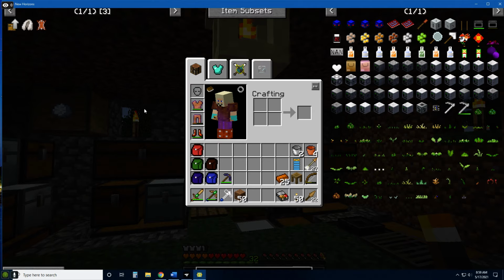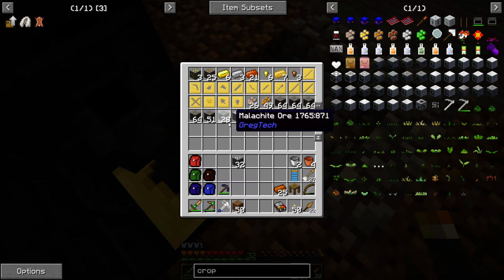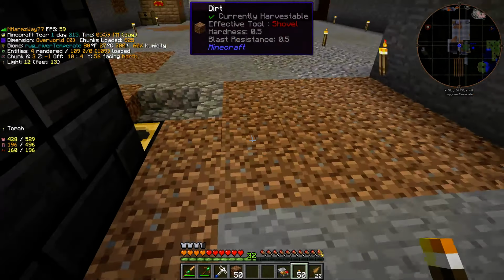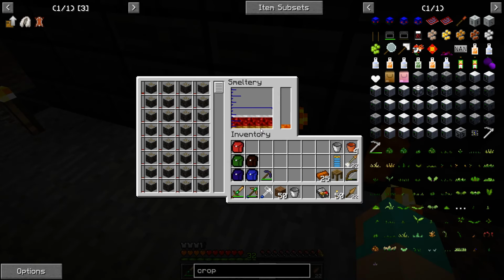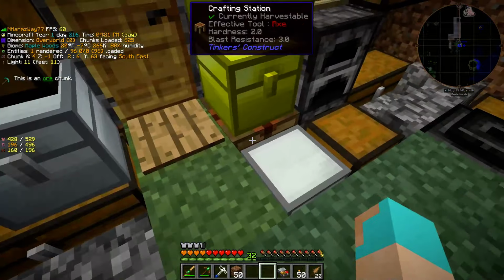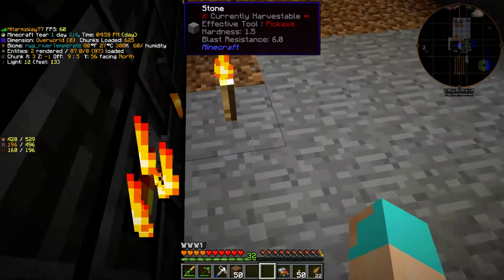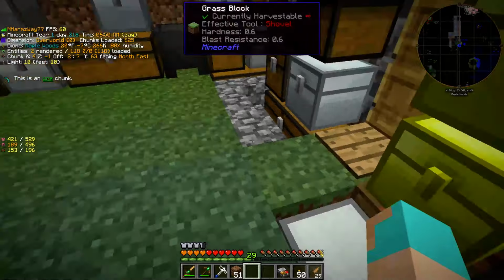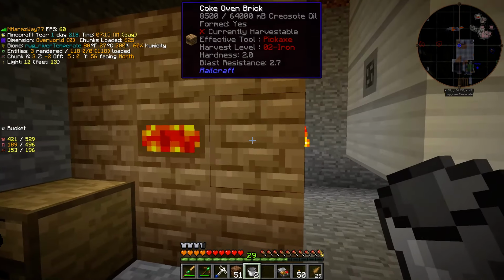NHarmzWay Plays GregTech S2 Modded Mincraft Ep 17A Day 17 Initiated